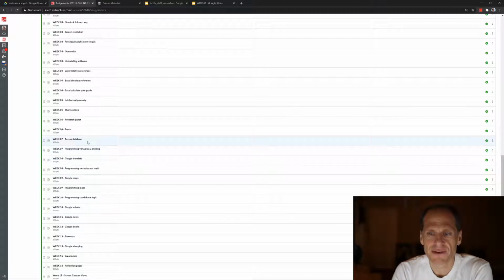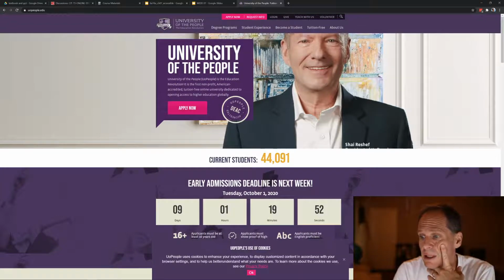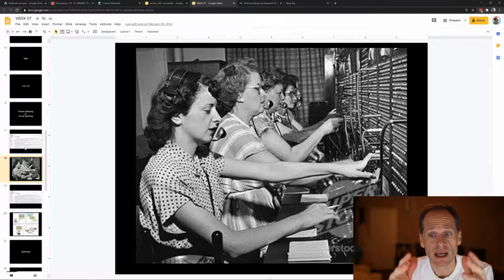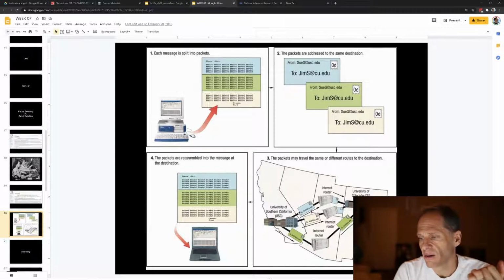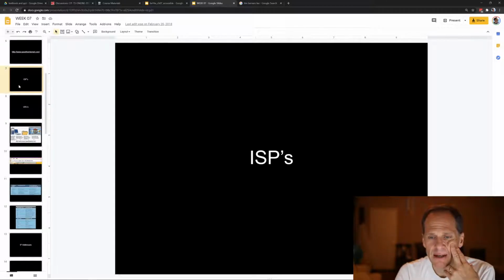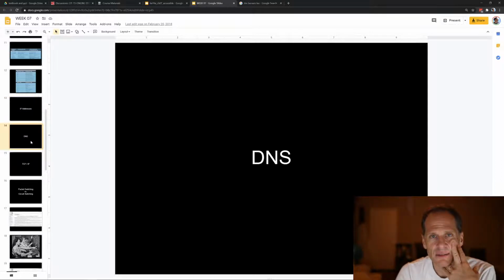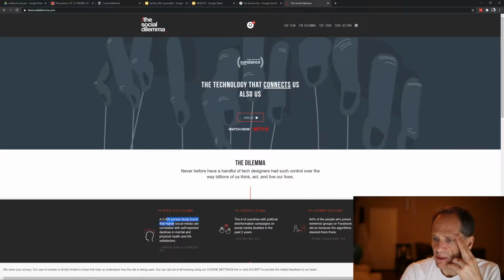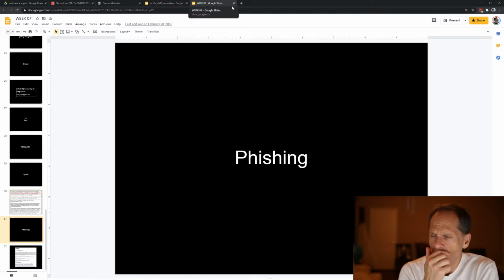CIT 15 Week 07 Lecture Part 01